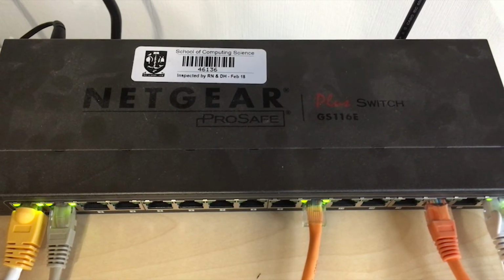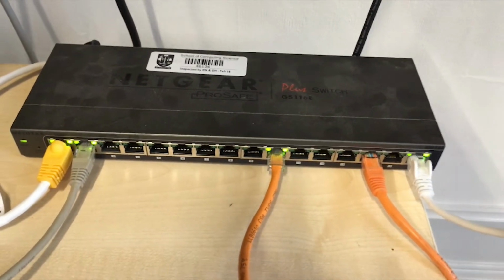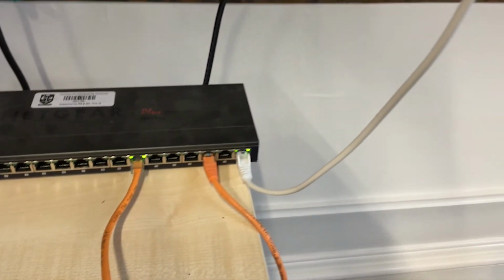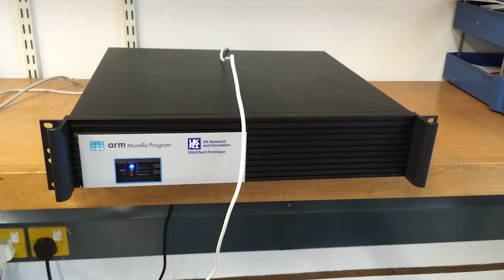Digital Security by Design "all hands" event highlights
Highlights and talking points from the Digital Security by Design "all hands" event 6th-7th April 2022.